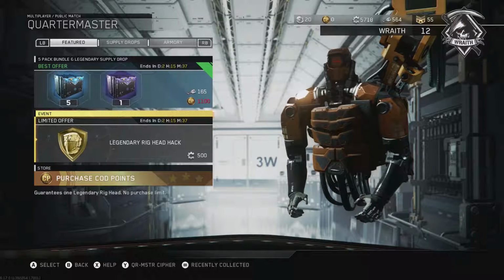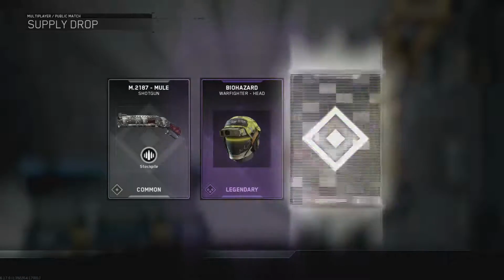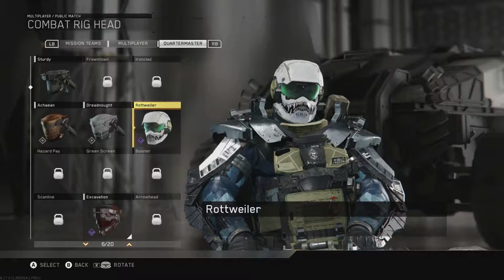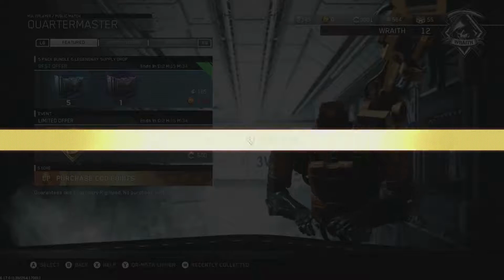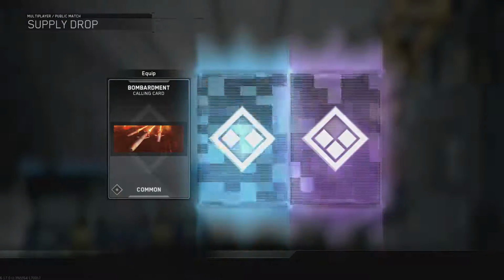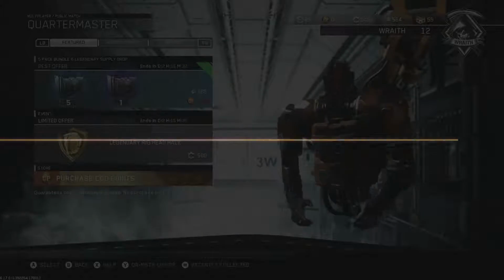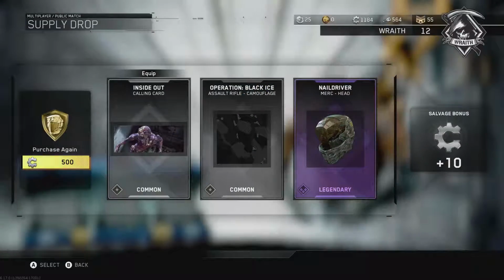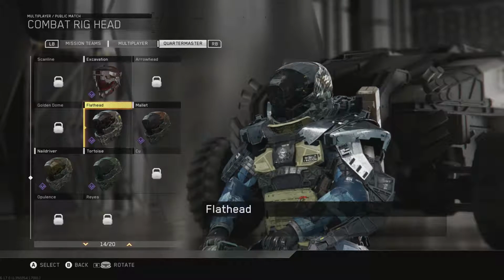OPENING 10 LEGENDARY RIG HEAD HACKS - BEST HACK EVER?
Every time you open up one of these hacks you get a legendary rig head piece, 2 other items and salvage back! AMAZING!

-.-.-.-.-.-The BEST energy mixes for the gym and gaming!-.-.-.-.-.-.-.-

-.-.-.-.-.-.-.-.-.-.-.-.-.-.-.The BEST Jerky around! -.-.-.-.-.-.-.-.-.-.-.-.-.-.-.-.-.-.-